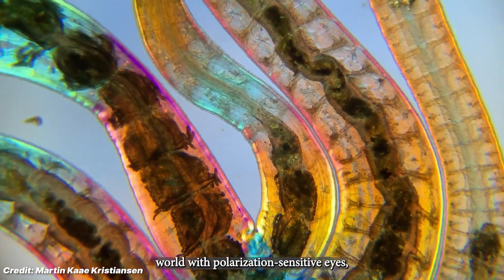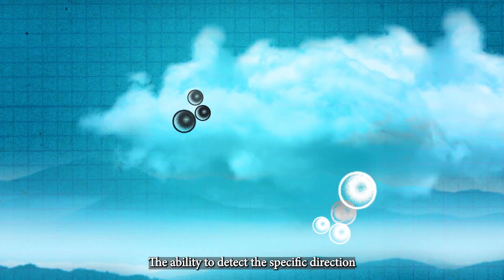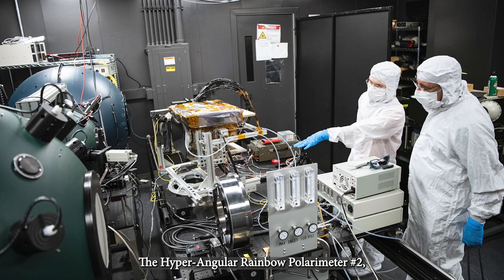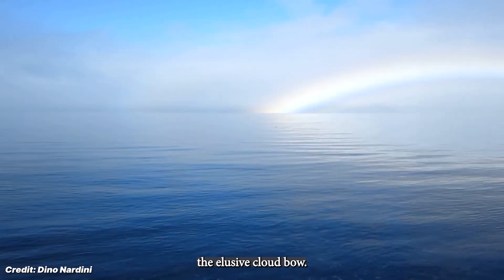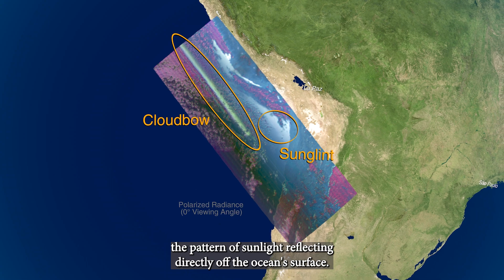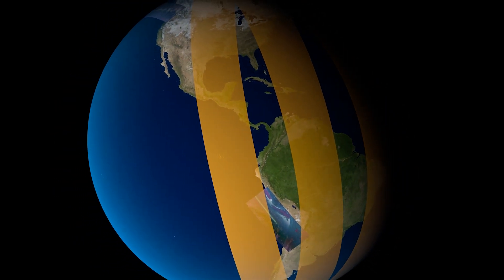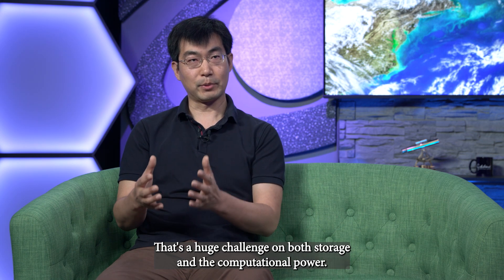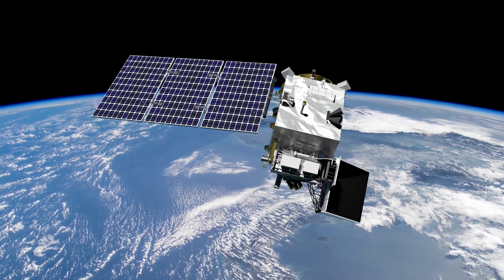PACE's Instruments Reveal a New Dimension of Atmospheric Info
Two instruments on NASA’s upcoming PACE satellite mission will look at aerosols and clouds – the A and C in the mission’s name, Plankton, Aerosol, Cloud, ocean Ecosystem – to help scientists learn more about their characteristics and interactions in Earth’s systems.

PACE’s instruments that will help scientists view features of Earth’s atmosphere are polarimeters, which measure light properties. There are characteristics of light that we can see with our eyes, such as color, but others that are invisible to the human eye, like what scientists call polarization.

Music: "Crystal Dance," "Calculate Trajectory," "Natural Ice Sculptures," "Digital Epiphany," "Quantum Networks," Universal Production Music

Ryan Fitzgibbons (KBRWyle): Lead Producer, Editor, Animator, Narrator, Writer
Kel Elkins (KBRWyle): Lead Visualizer
Kirk Knobelspiesse (NASA/GSFC): Scientist, Interviewee
Meng Gao (SSAI): Scientist, Interviewee
Jeremy Werdell (NASA/GSFC): Scientist
Aaron E. Lepsch (ADNET): Technical Support